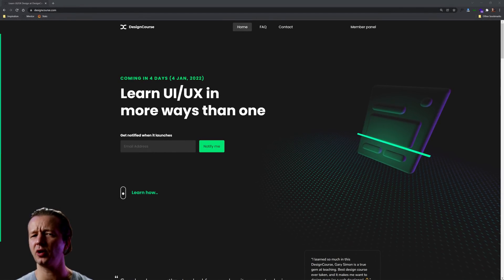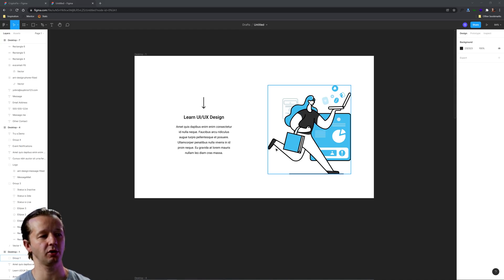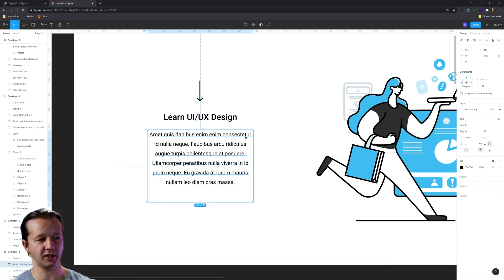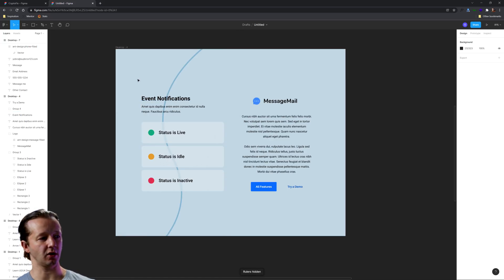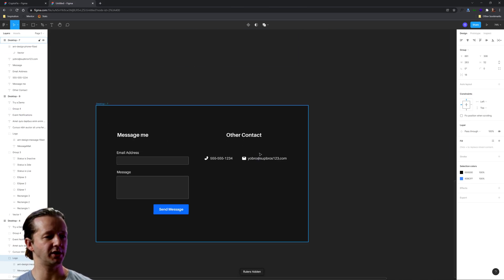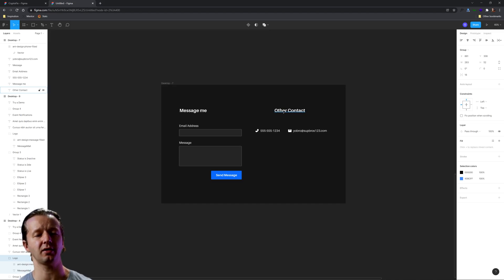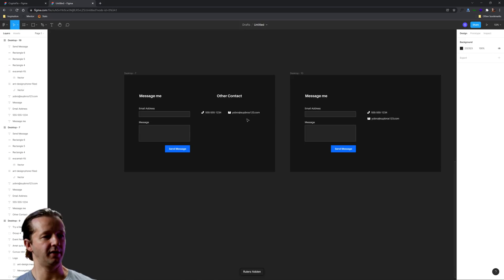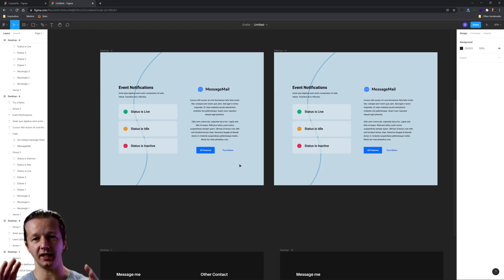Fixing your BAD Alignment! Stop doing this one thing..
- Launching on January 4, 2022 (4 days!).
-- Today, I'm going to show you how to fix your improper alignment when designing layouts. It's a pet peeve of mine, and I see it often. Watch the video to find out what I'm talking about!

0:00 - Introduction
0:50 - First Example
2:15 - Second Example
4:11 - Final Example
5:46 - Recap
6:23 - Outro